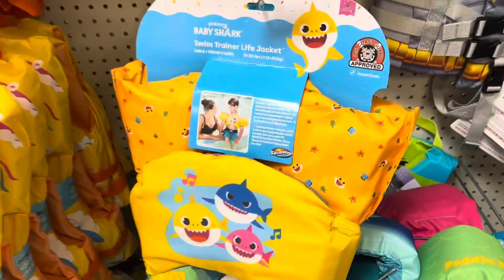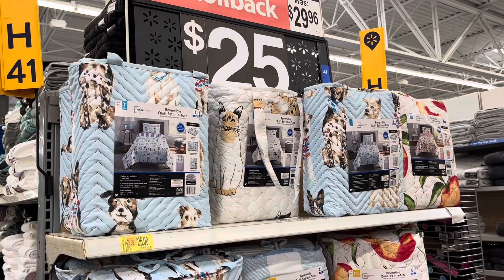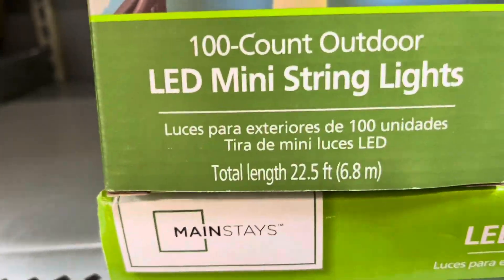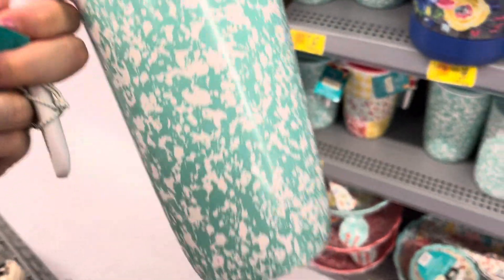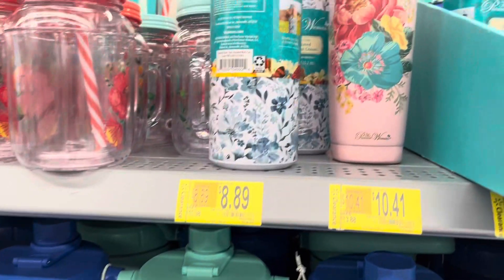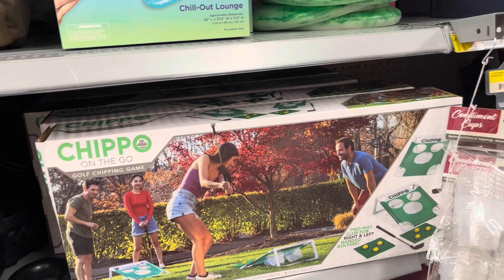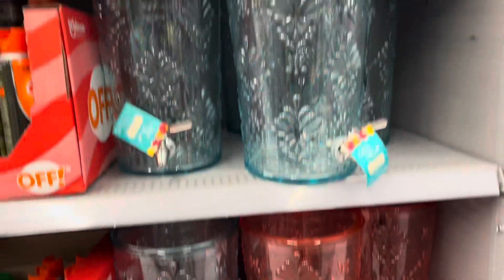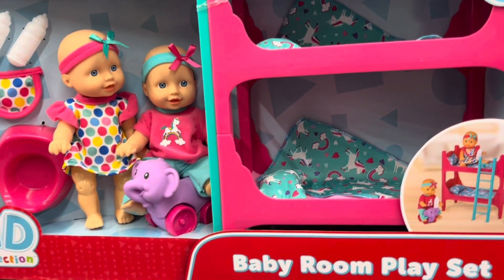WALMART CLEARANCE!!!HIDDEN CLEARANCE/ SAVE WITH ME